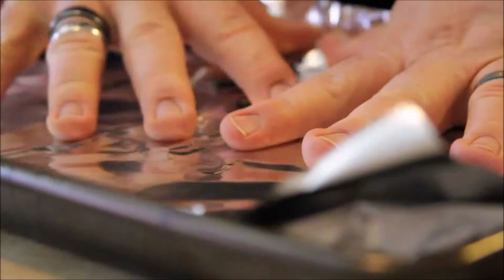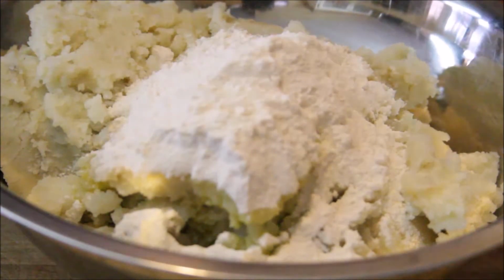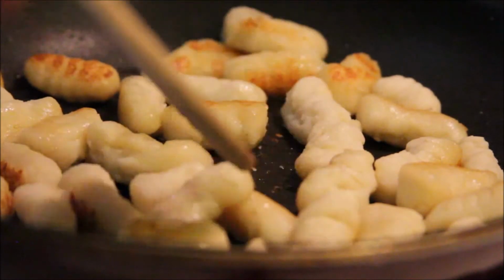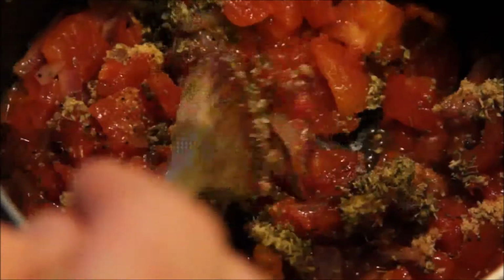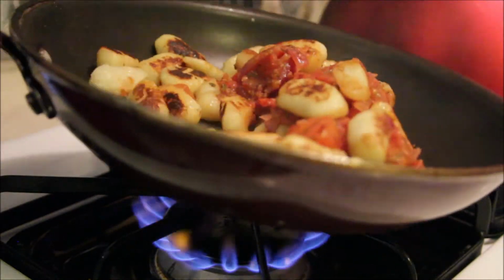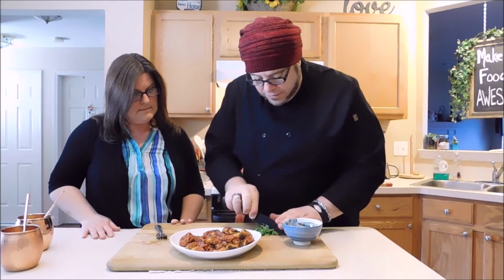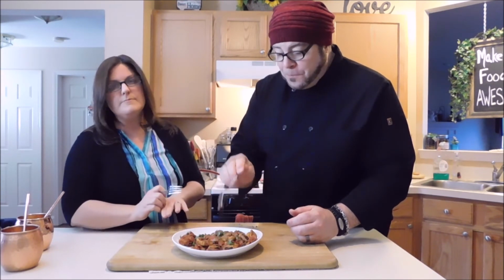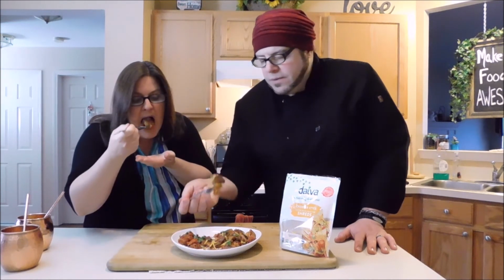Gnocchi and Italian Tomato Sauce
Mark and Tricia talk about one of their fave ingredients: potatoes! With that being said, Mark creates a delicious dish of potato gnocchi and an Italian tomato sauce!